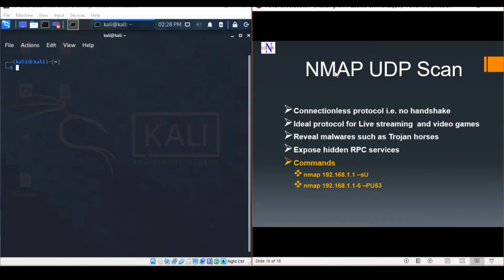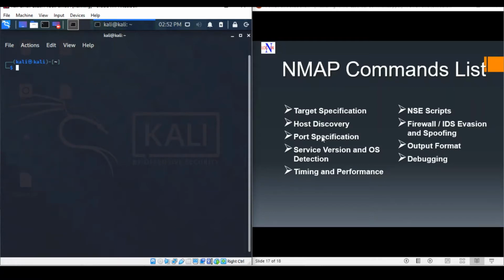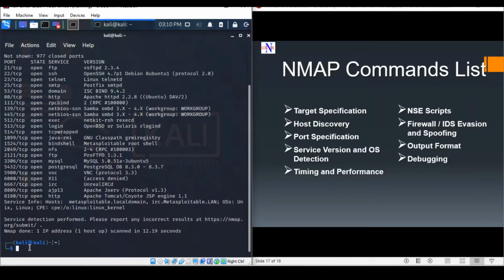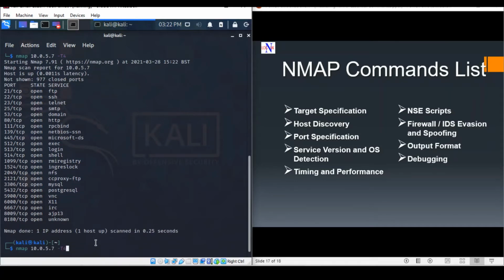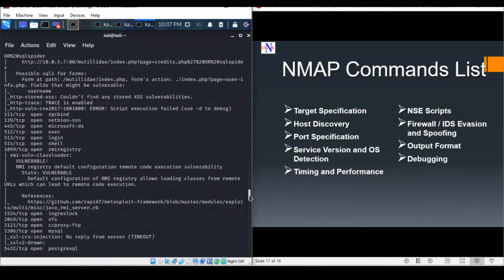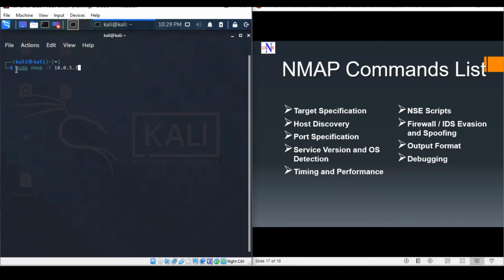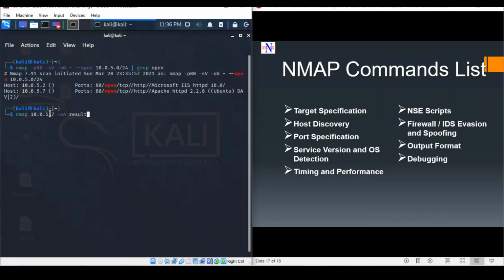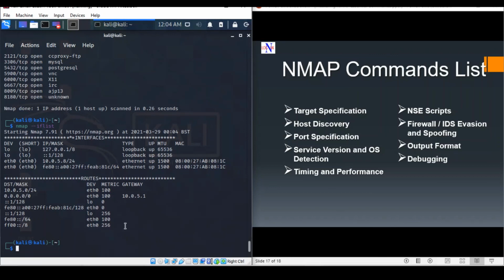Mastering NMAP - Nmap Commands Scans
Learn about the most powerful tool for Network intelligence gathering